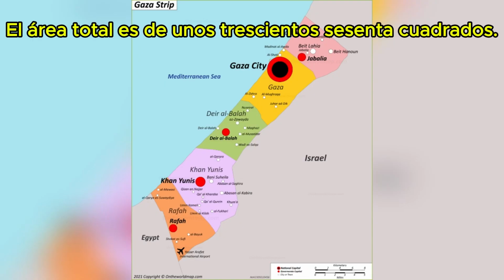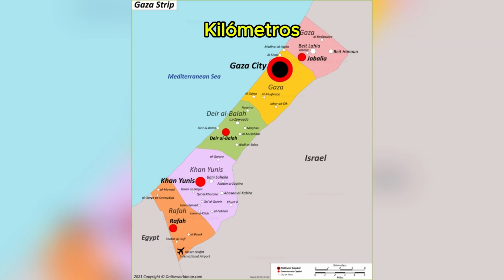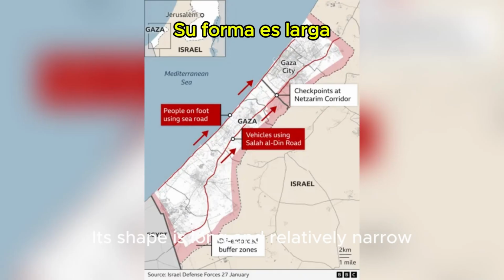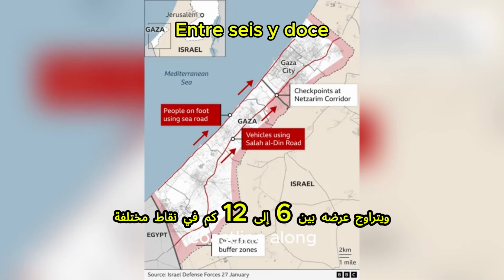What the World Must Know About Gaza 2025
الصراع بين الفلسطينيين في قطاع غزة والجيش الإسرائيلي يمتد لعقود من الاحتلال والحصار. خلال الحرب الأخيرة، اعتُقل مئات الفلسطينيين وتعرض كثير منهم للتعذيب وسوء المعاملة، بحسب منظمات حقوقية. بعد عامين من القصف والدمار، يعيش سكان غزة في أزمة إنسانية خانقة، بلا كهرباء كافية ولا دواء، بينما يبقى وقف إطلاق النار هشًا وسط توتر دائم وخوف من جولة جديدة من العنف.

🇪🇸 Spanish (español):
El conflicto entre los palestinos de la Franja de Gaza y el ejército israelí se remonta a décadas de ocupación y bloqueo. Durante la última guerra, cientos de palestinos fueron arrestados y muchos sufrieron torturas y malos tratos, según organizaciones de derechos humanos. Dos años después de los bombardeos, Gaza vive una crisis humanitaria severa, con escasez de electricidad y medicinas, mi

عامان من الحرب تركا غزة تنزف وجعًا. آلاف الفلسطينيين اعتقلوا وتعرضوا للتعذيب على أيدي الجيش الإسرائيلي، بينما يعيش من تبقّى بين الركام والجوع. رغم إعلان وقف إطلاق النار، يبقى الخوف والدمار حاضرين، وغزة ما زالت تقاوم بصوتها وصمودها

🇪🇸 Spanish (español):
Dos años de guerra han dejado a Gaza sangrando de dolor. Miles de palestinos fueron arrestados y torturados por el ejército israelí, mientras los que quedan sobreviven entre las ruinas y el hambre. Aunque se habla de un alto el fuego, el miedo y la destrucción siguen vivos. Gaza aún resiste con su voz y su esperanza.

Gaza war 2025 latest updates
Israel Gaza conflict explained
life under bombardment in Gaza
humanitarian crisis in Palestine
voices of civilians in Gaza
ceasefire news October 2025
documentary about Gaza
stories from the Gaza Strip
Middle East conflict analysis
calls for peace in Gaza
gazawar